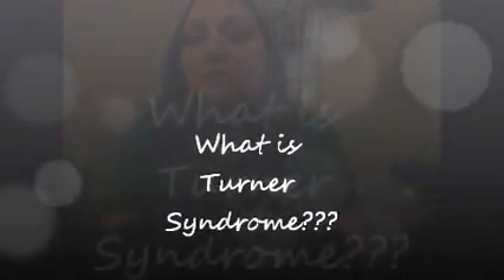What is Turner Syndrome???